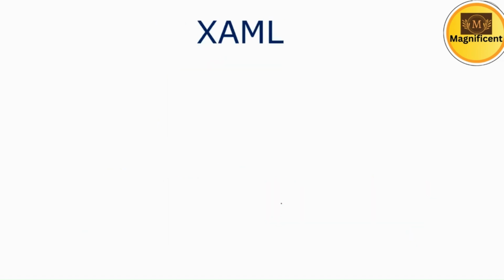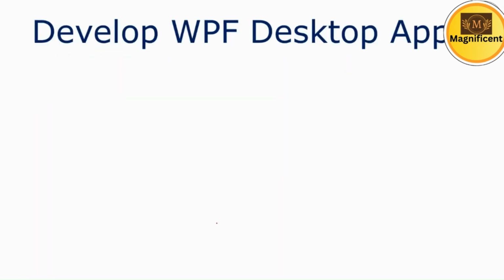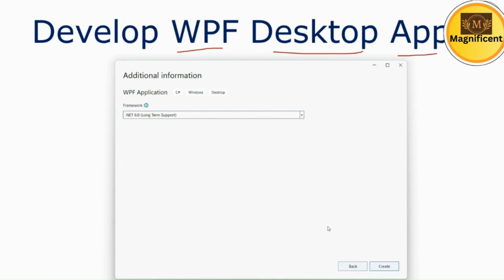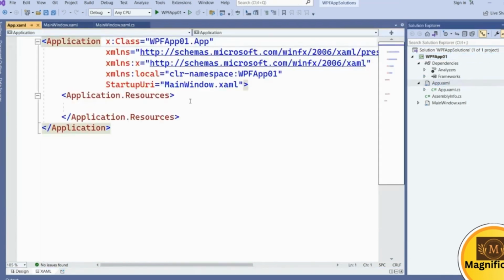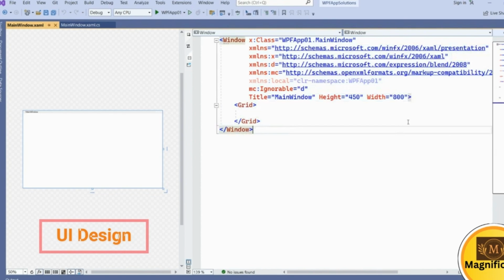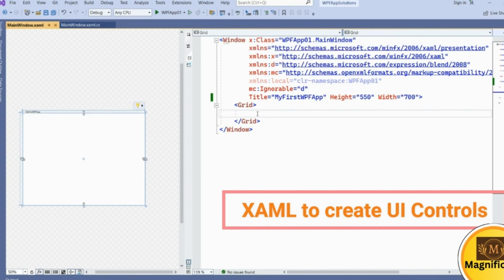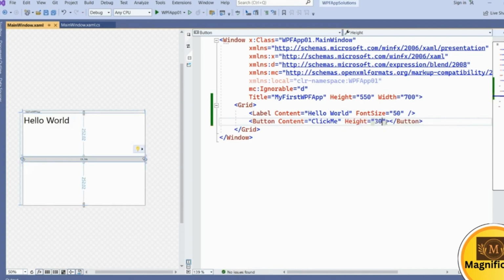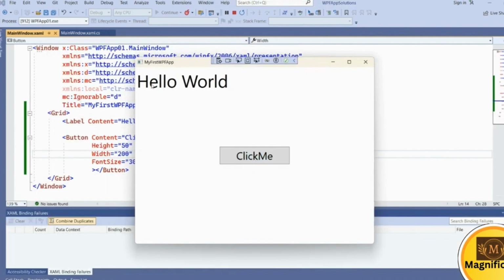WPF from Scratch: Your Ultimate Guide to Building Windows Apps 💻✨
Welcome to our comprehensive WPF tutorial! 🌟 In this video, we’ll walk you through the essentials of Windows Presentation Foundation (WPF) and help you get started on your journey to building stunning desktop applications.

👨‍💻 What You'll Learn:

What is WPF? - Understand the core concepts and benefits of using WPF for your applications.
Prerequisites - Discover what you need to know before diving into WPF.
Frontend vs Backend - Learn about the roles of XAML and C# in WPF.
Creating Your First Project - Follow a step-by-step guide to set up your first WPF project, design the UI, and run your app.
🔧 Tools Covered:

XAML for user interface design
C# for backend logic
Whether you're new to WPF or looking to brush up on your skills, this video has you covered!